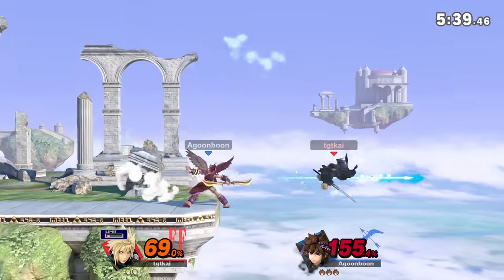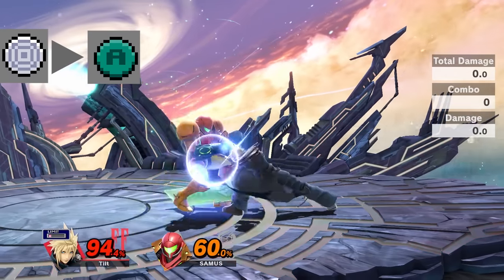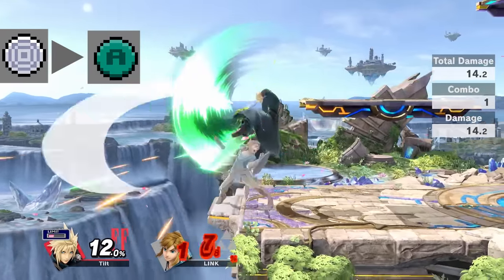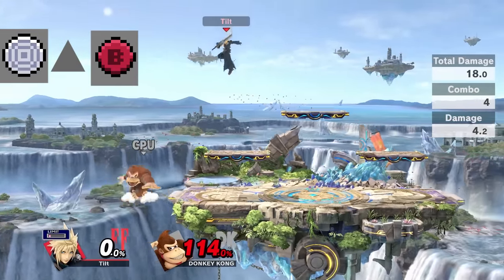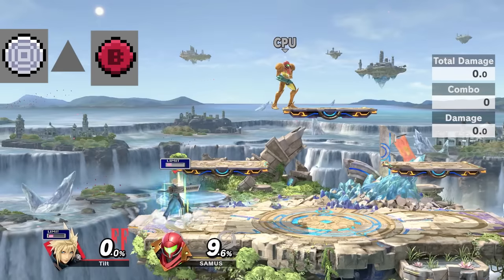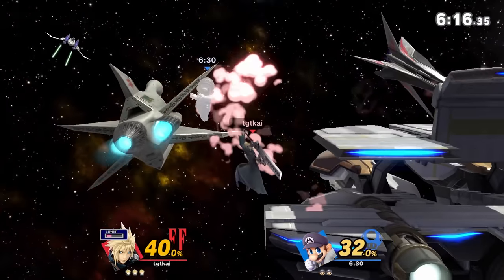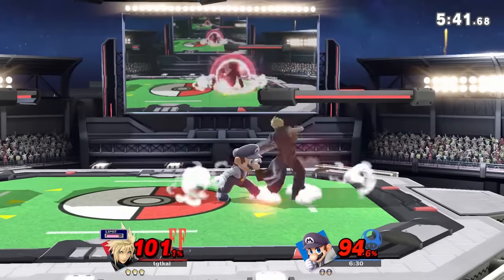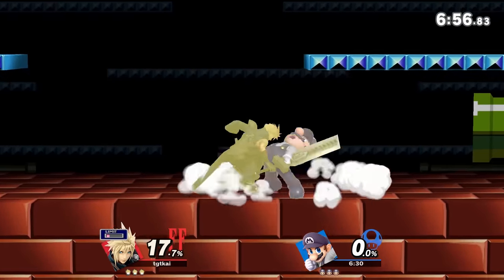How to Play Cloud from Beginner to Advanced | Comprehensive Guide | Super Smash Bros Ultimate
This took a ridiculous amount of work so I really hope you guys enjoy it.

Today I really wanted to go into more detail with my main and really share anything I've learned since launch. So I go into everything from the raw basics to edgeguarding and other advanced techniques. Any other questions or things you need me to cover please drop in the comments below and if you can share this with any aspiring Cloud mains it'd mean the world to me!

Songs used in video:
GROOVE of a God - Tetrimino - OCREMIX
Full Frontal Assault - Norg, Snappleman - OCREMIX
Omnislash - Fishy - OCREMIX

Final Fantasy Content